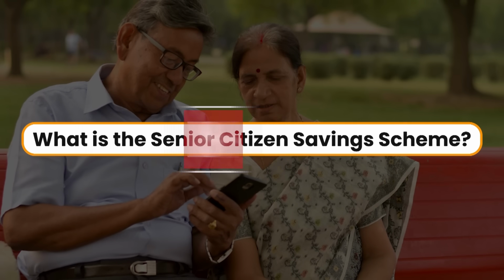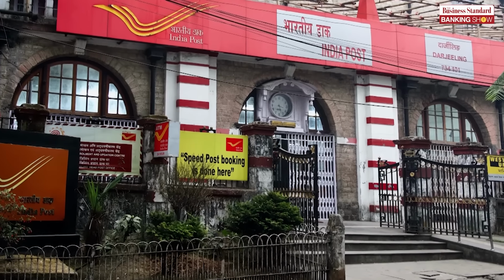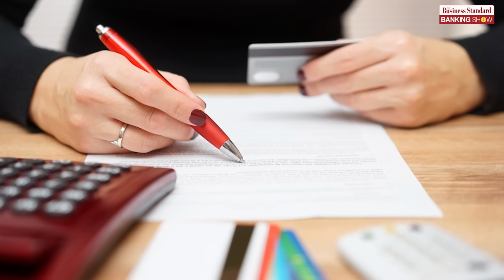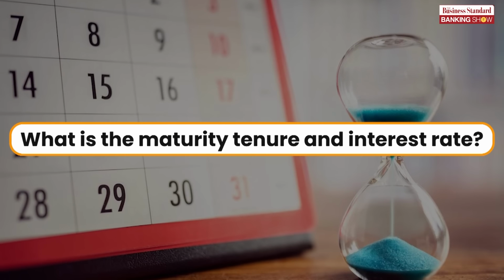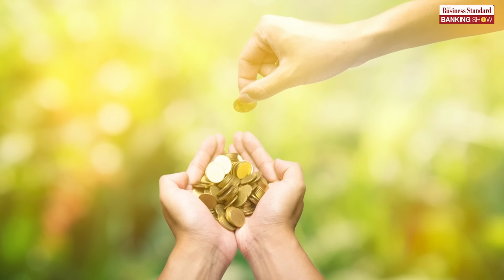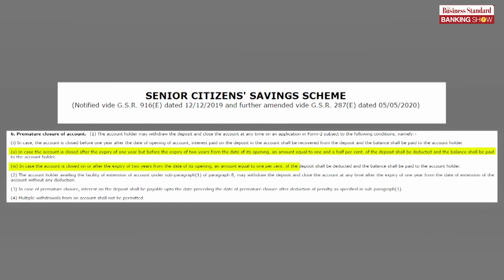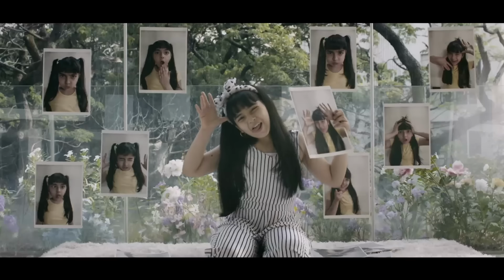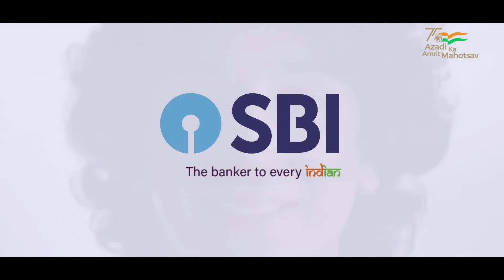What is the Senior Citizen Savings Scheme?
Raghav Aggarwal gets us all the details about this fixed-income investment option for those over 60 in our banking for you segment